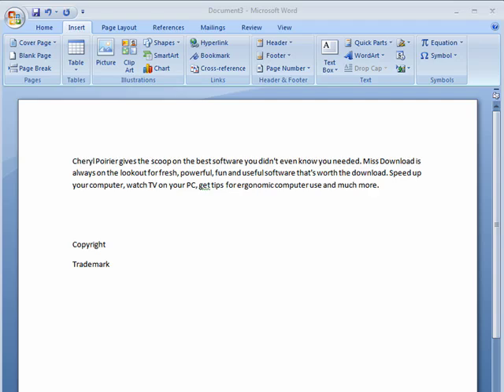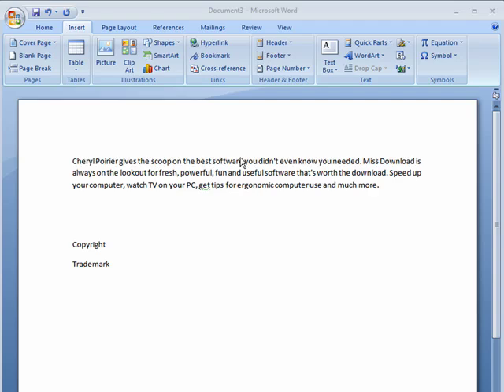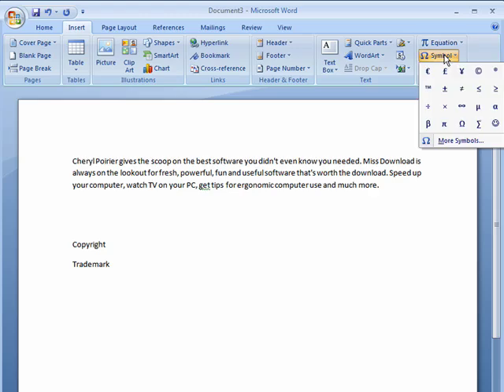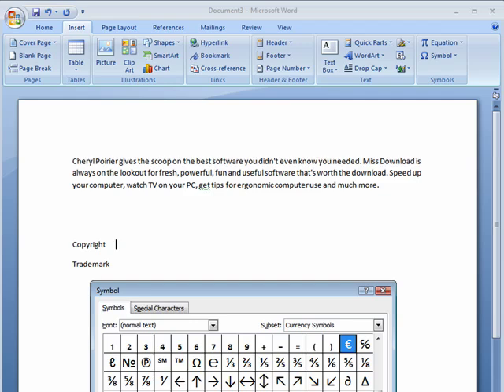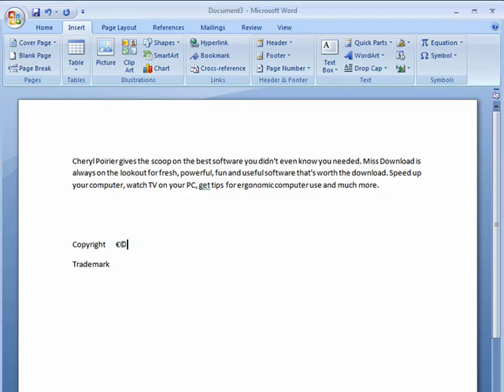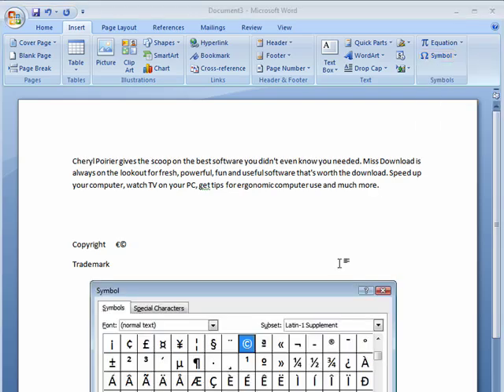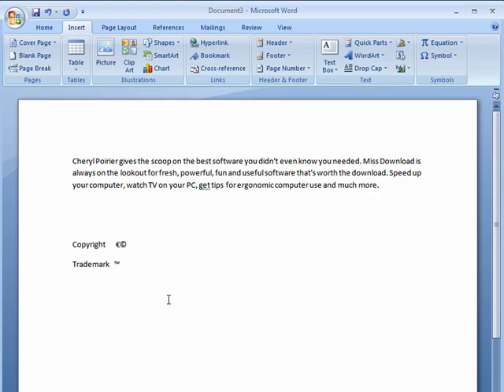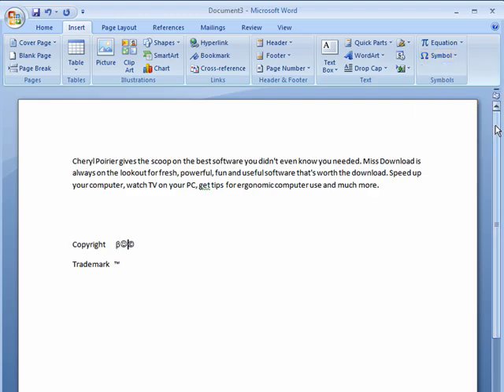How to add symbols to Word documents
There a countless symbols that are derived from various languages and areas of study. When working in Word 2007, however, you never have to worry. A Internet tutorial by butterscotch.com.